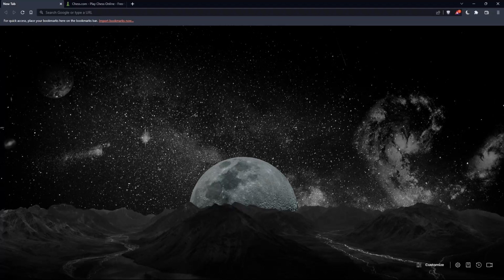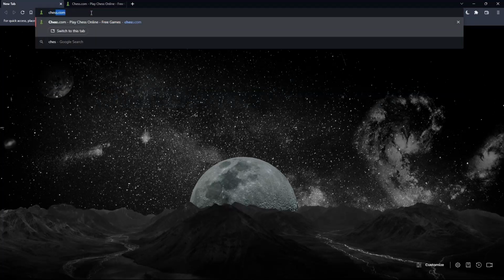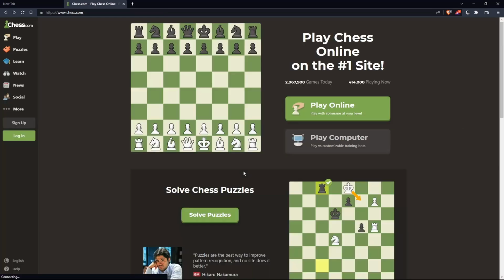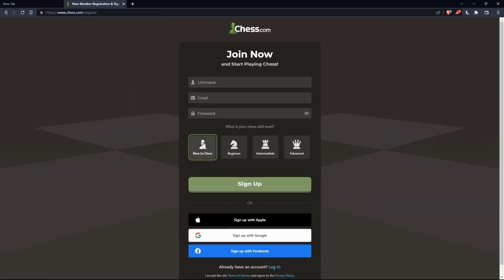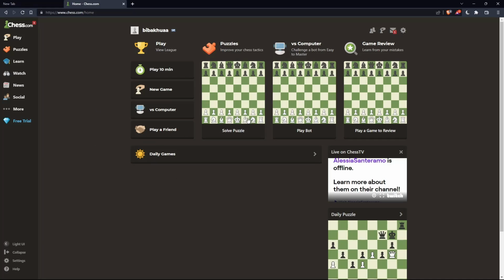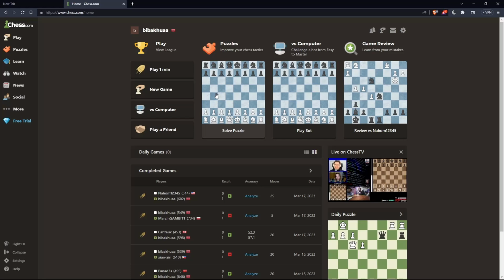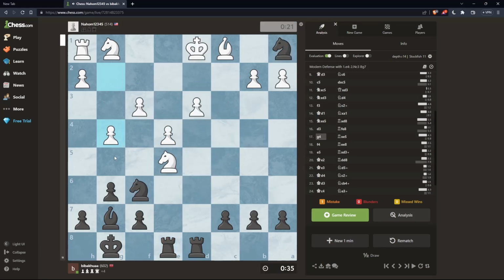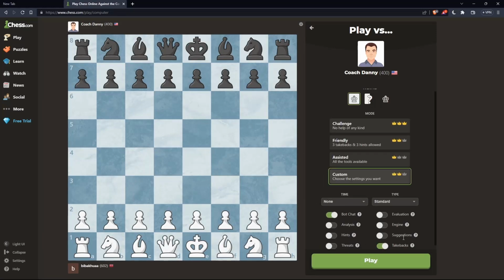How To Undo Move Chess.com Tutorial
Today we talk about undo move chess.com,chess.com undo move,chess engine,tips and trick